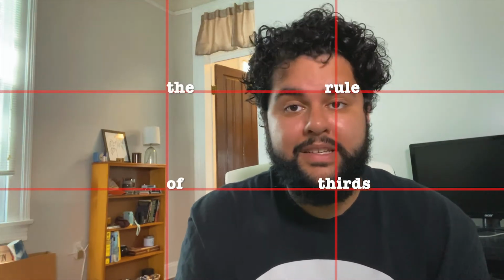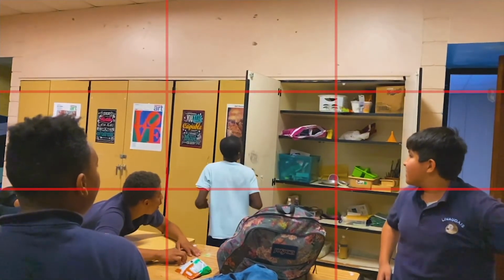3 Basic Filmmaking Tips for Students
Javier here with a few tips to get you on the right path to making your own films at home!